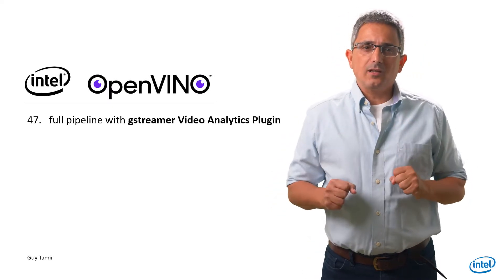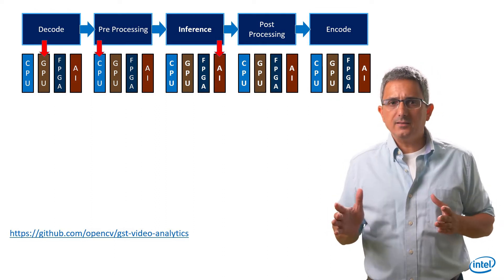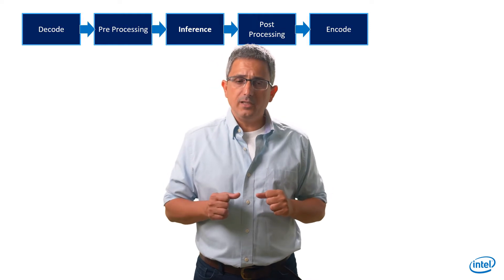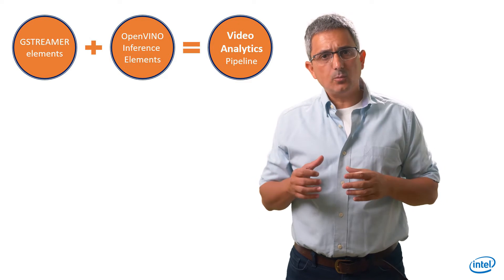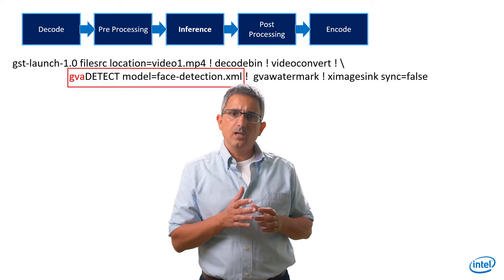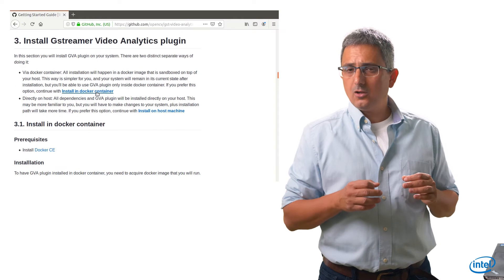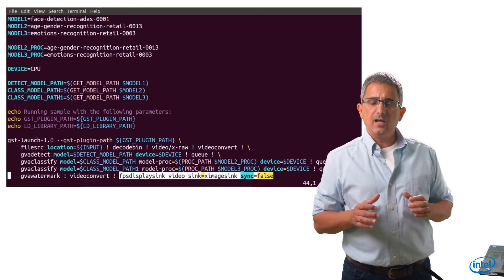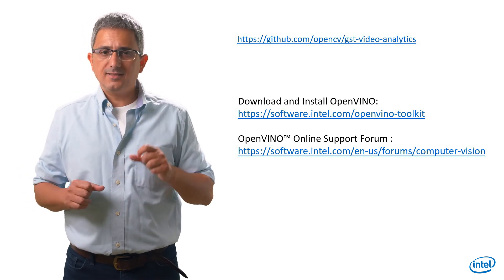Full Pipeline Simulation Using GStreamer | OpenVINO™ toolkit | Ep. 47 | Intel Software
Want to be able to build a video-analytics pipeline in minutes?
 test that it works and benchmark the performance?

-Now you can do it with our gstreamer plug-ins..